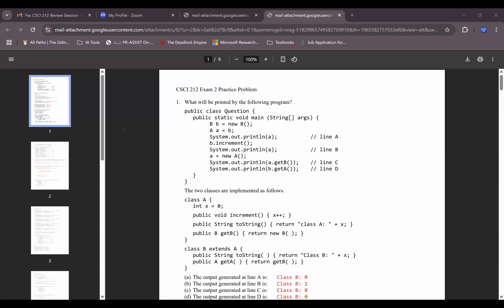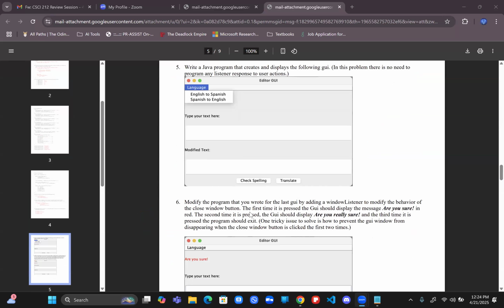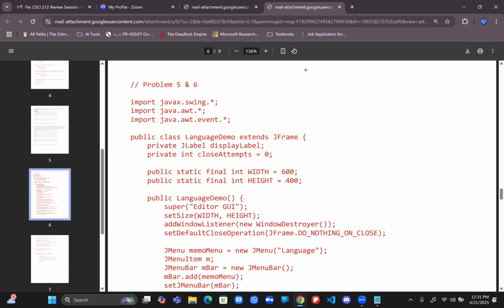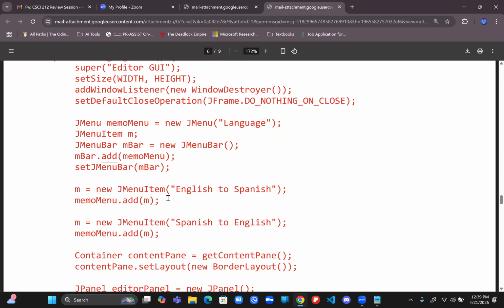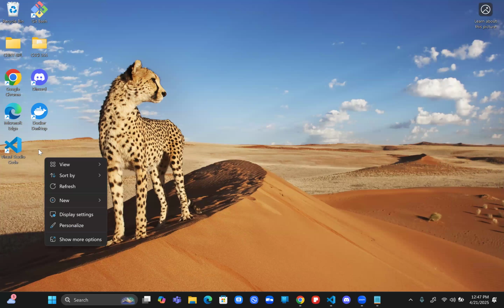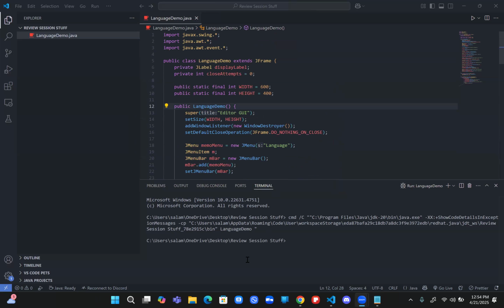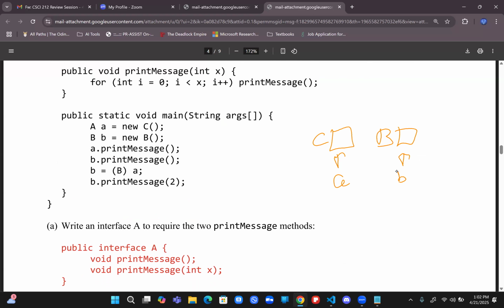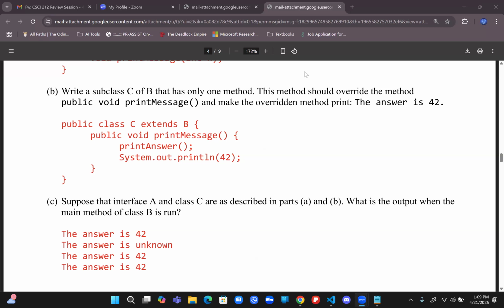SP25 CSCI Review Session - CS212 Xinying Chyn Midterm 2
CS212-131
Xinying Chyn
Midterm 2